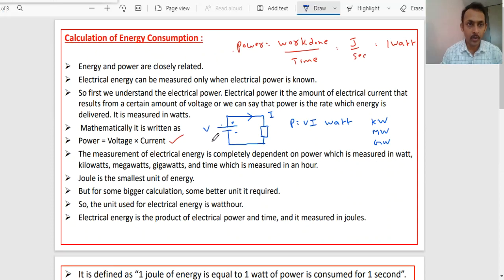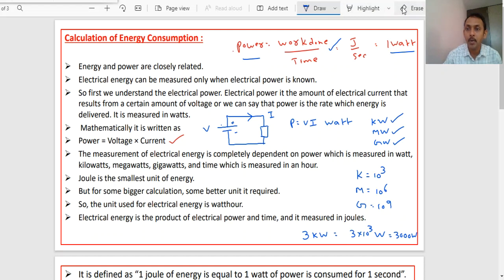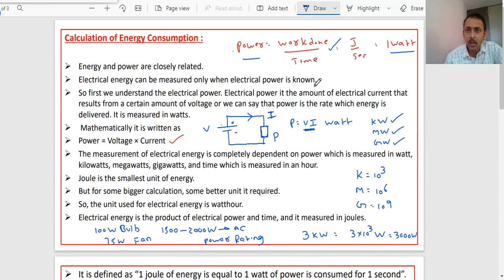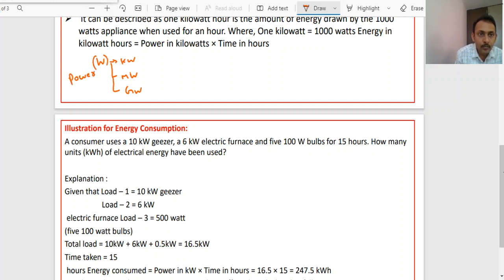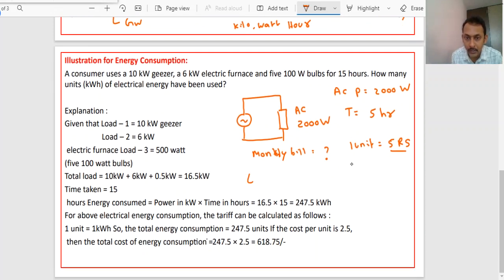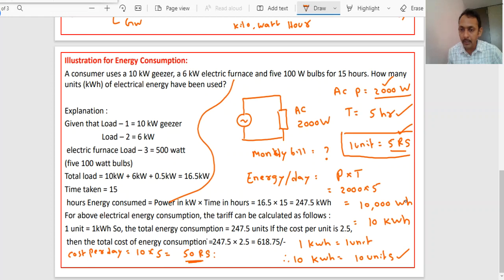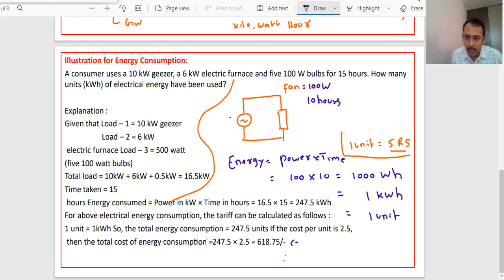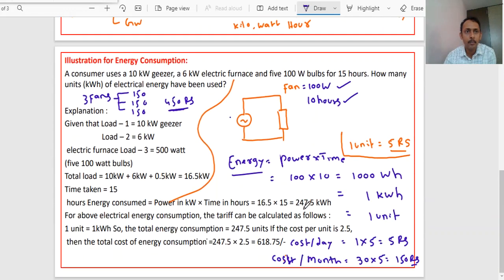Elementary calculation of energy consumption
PDF Notes on the following units:

1. DC circuits
2. AC circuits
3. Transformers
4. DC Machines
5. AC Machines
6. Diodes
7. Transistor
8. OP-Amp
9. Electrical Installation
10. Basic Power system